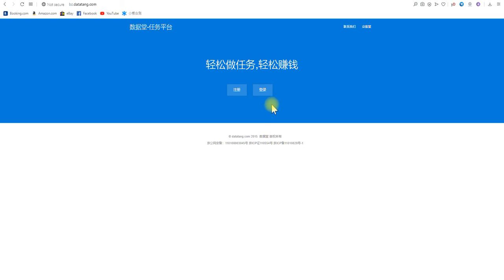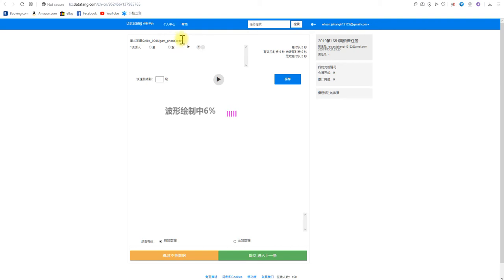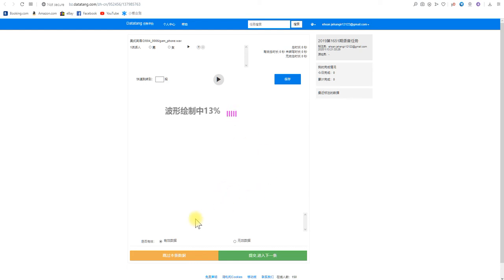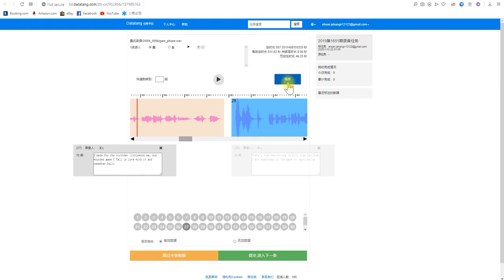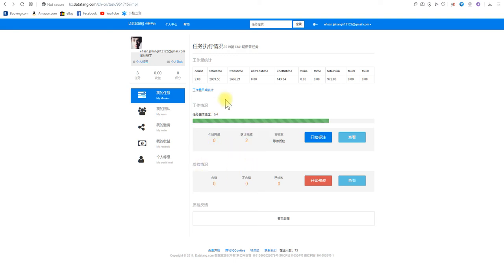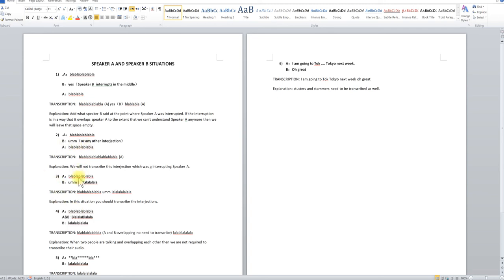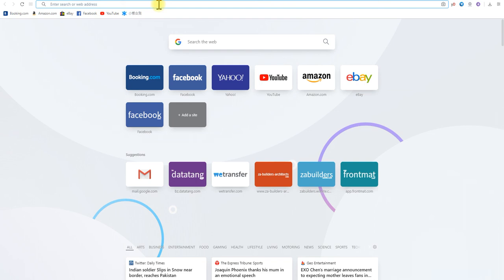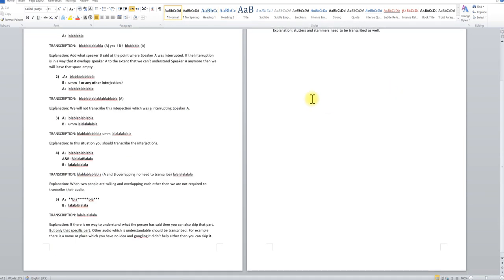DT ENGLISH TRANSCRIPTION (Users who have ID registered and activated)